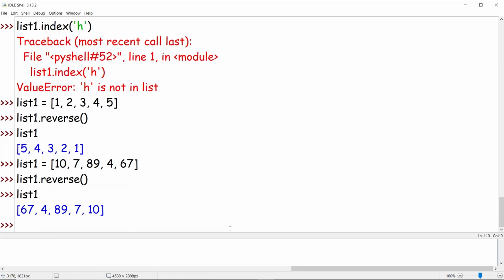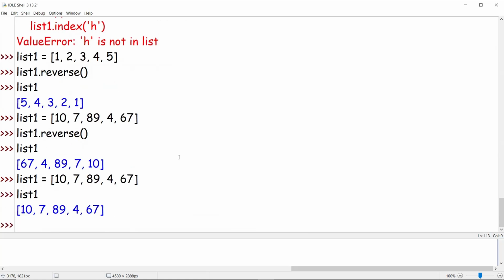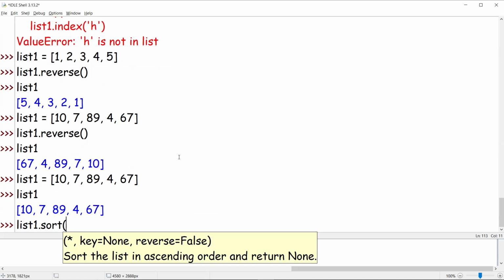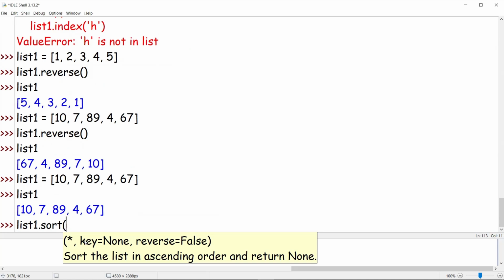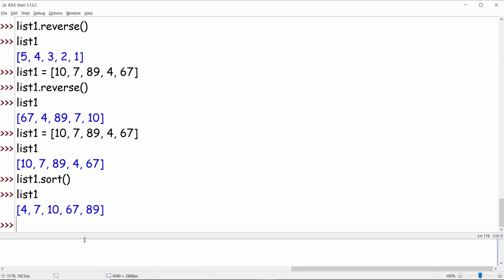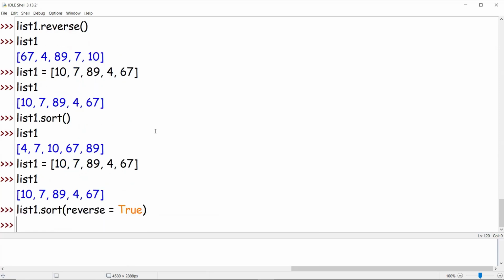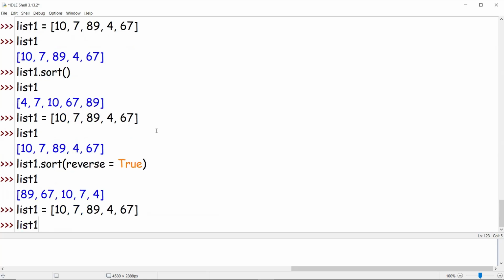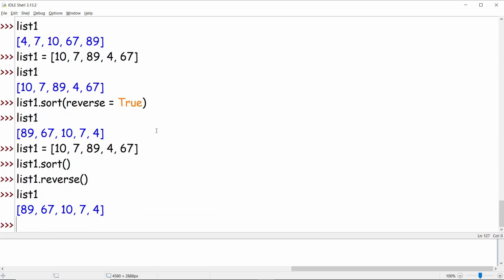#15 Tutorial - 15 | List Functions - Sort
In This Video:
✅ List Function - Sort()

Next Video:
Learn about the Copy() function